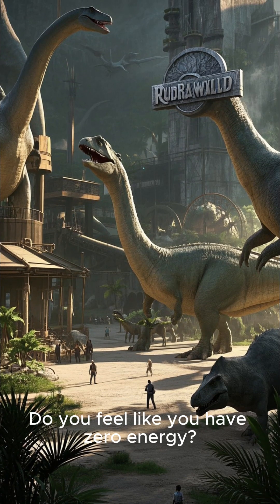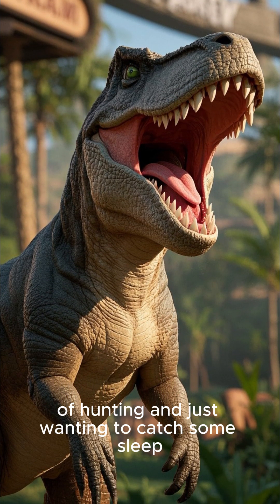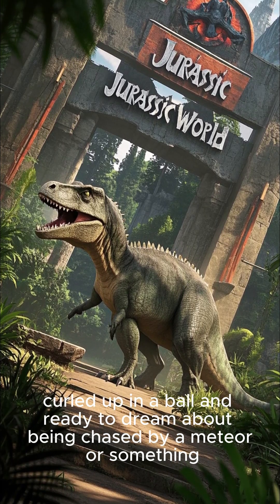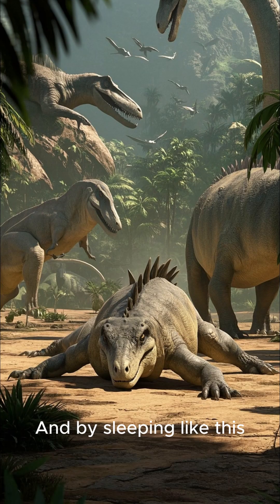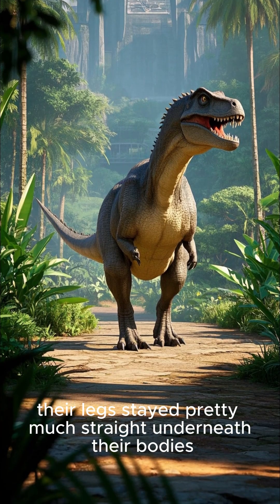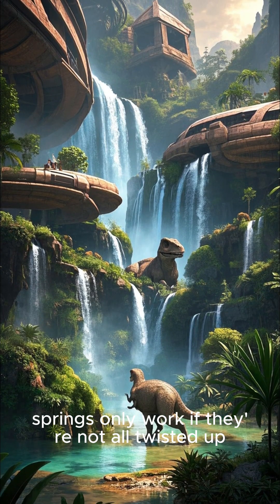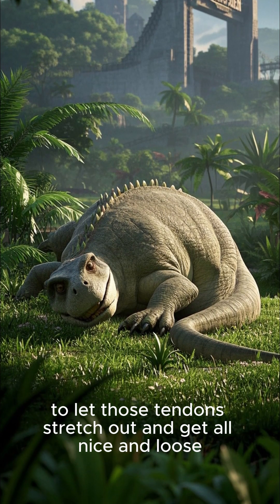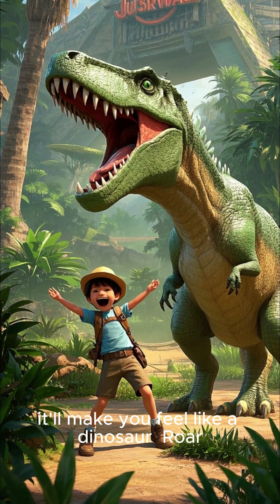Dinosaur style ???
Dinosaurs primarily walked on two legs (bipedalism), though some also walked on four legs (quadrupedalism). Bipedal dinosaurs, including many theropods, possessed powerful hind legs and short arms. Larger bipedal dinosaurs likely walked or trotted slowly, with maximum speeds around 15-20 km/h. Quadrupedal dinosaurs, like stegosaurs and ankylosaurs, may have had even slower maximum speeds, around 6-8 km/h. Some dinosaurs, like Iguanodon, could alternate between bipedal and quadrupedal walking.